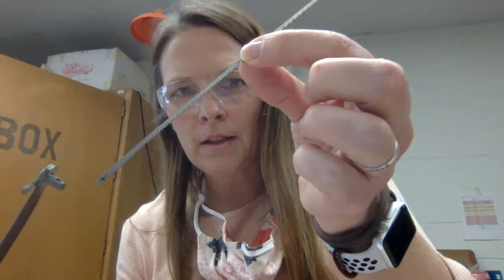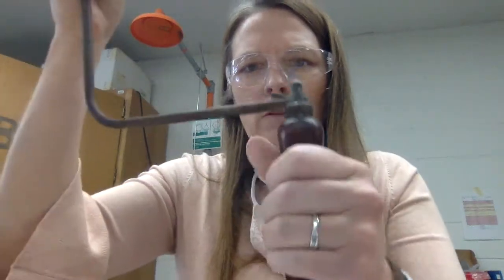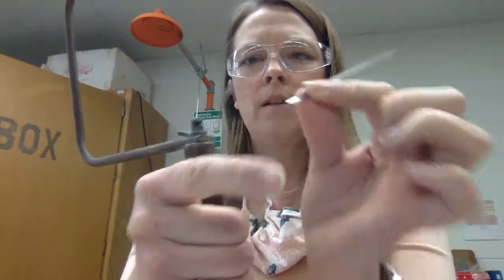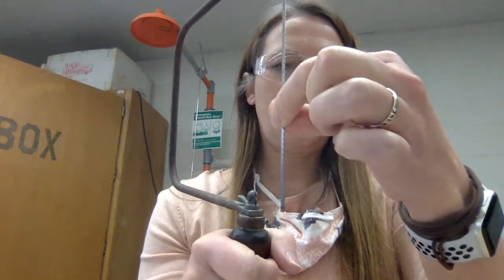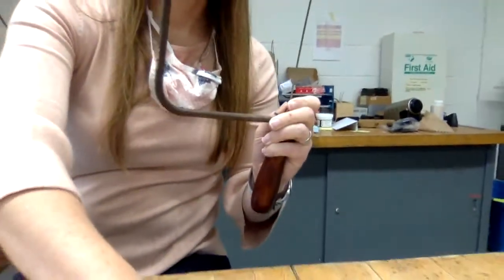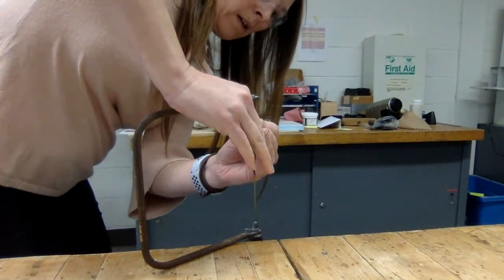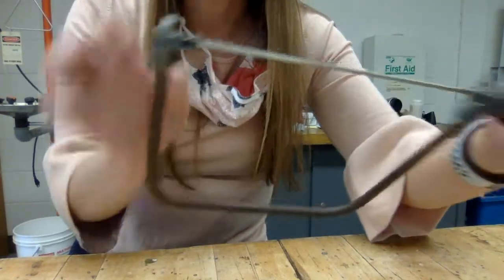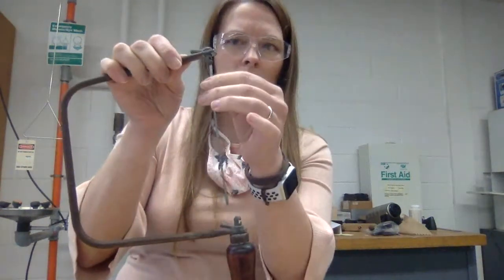Changing the coping sawblade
Follow along as I show you how to change the blade for your coping saw